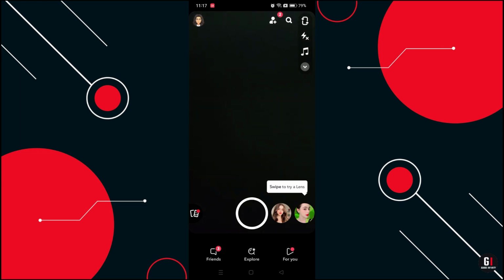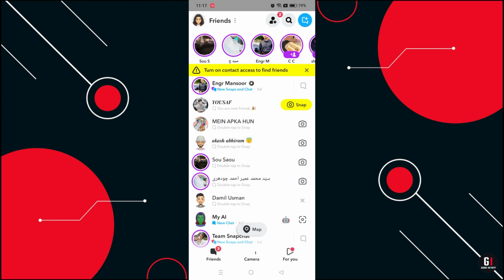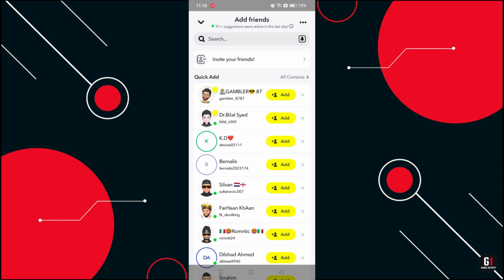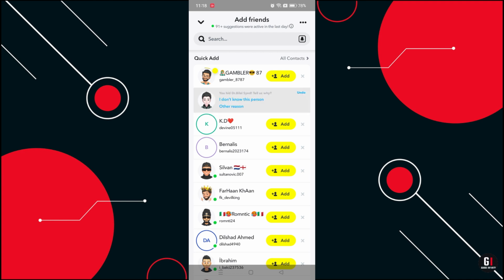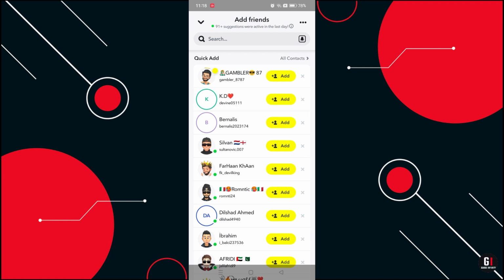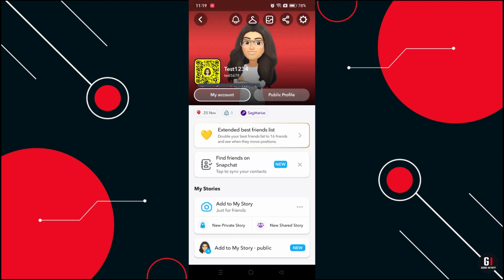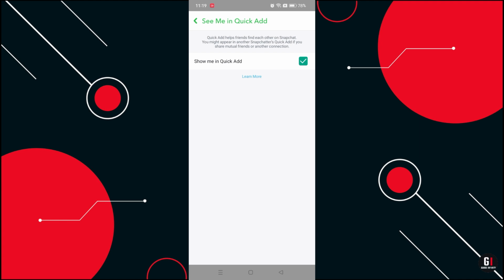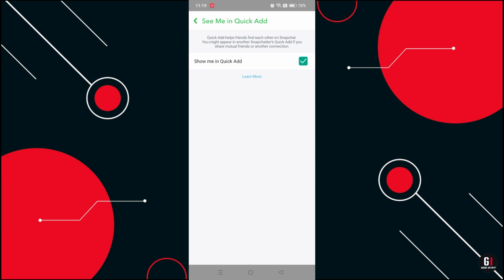How To Remove Quick Add Suggestions On Snapchat (Easy)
In this video I will show you How To Remove Quick Add Suggestions On Snapchat